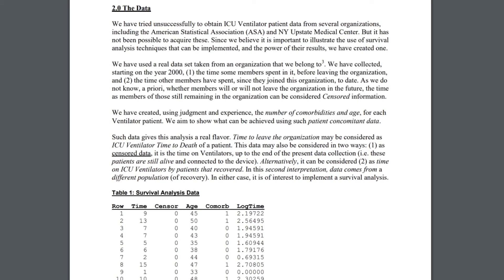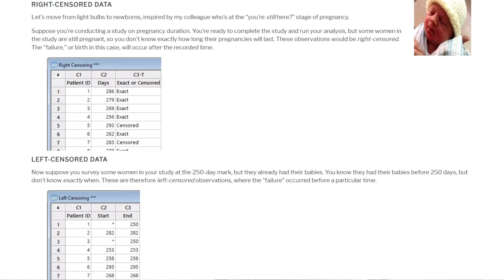What Is Survival Analysis?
In this video I cover survival analysis.   Specifically what it is, and why it's useful when the time until an event is important and when you have "censored" data.   I talk about what censored data is and provide definitions of the survival and hazard functions.   This is illustrated visually by showing a Kaplan-Meier curve as well as the idea behind the logrank test.   We close with modeling.   There's a lot of different survival models, such as survival trees and survival forests.   For parametric versions there's accelerated failure time models.   I show an example of a Cox proportional hazards model and explain what exactly the (very important) proportional hazards assumption means.